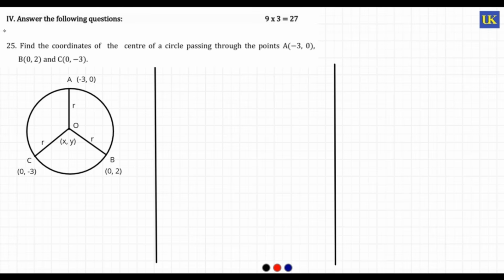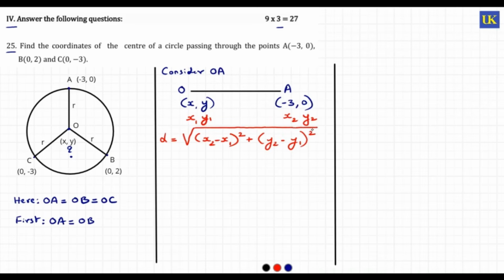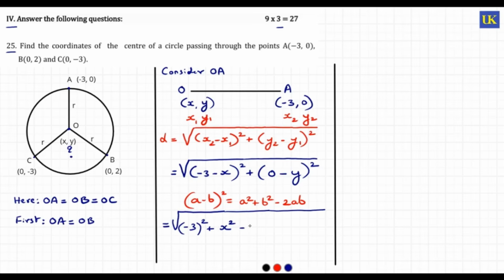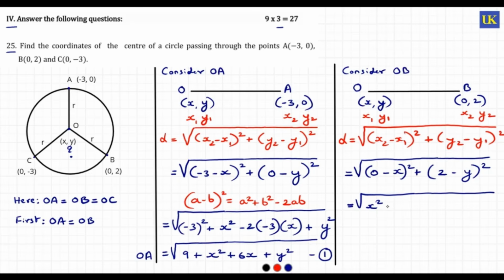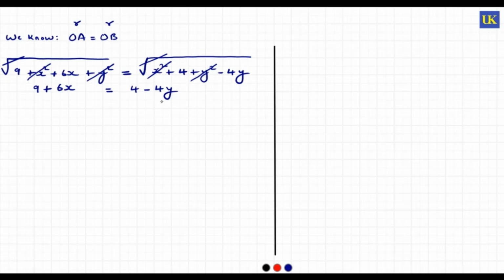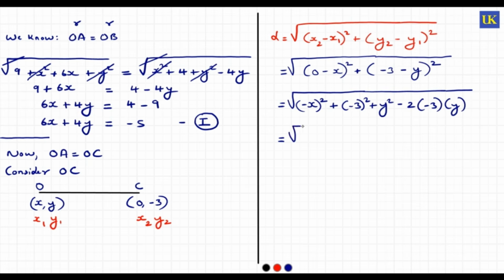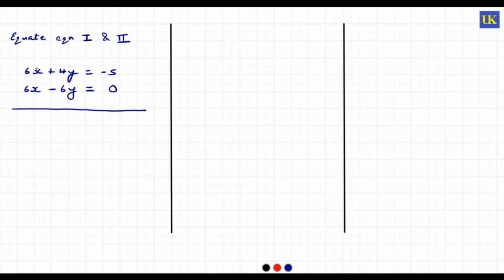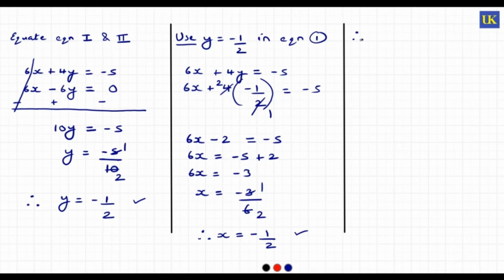Find the coordinates of the center of a circle passing through the points A(−3, 0), B(0, 2) C(0, −3)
Model Question Paper 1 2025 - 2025
IV. Answer the following questions:
25. Find the coordinates of the centre of a circle passing through the points A(−3, 0), B(0, 2) and C(0, −3).
Mathematics

For Online Tuition Classes of Class 9 and Class 10